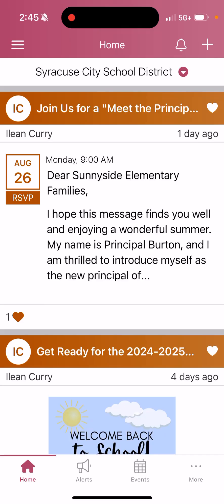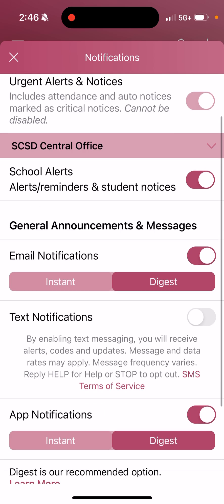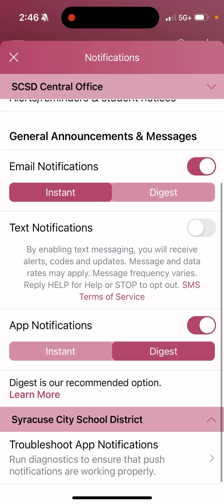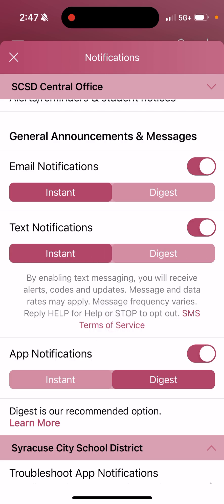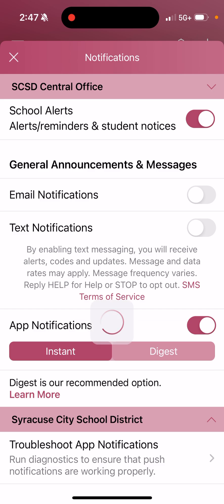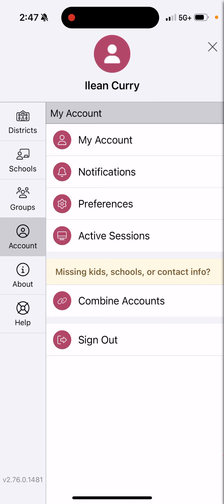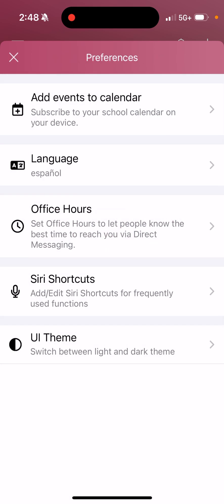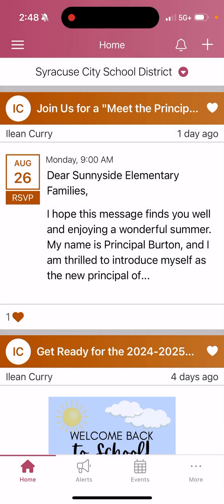ParentSquare: Updating notifications and language prefrences